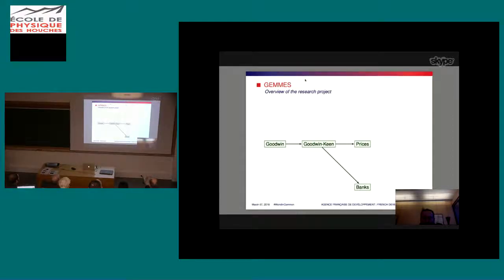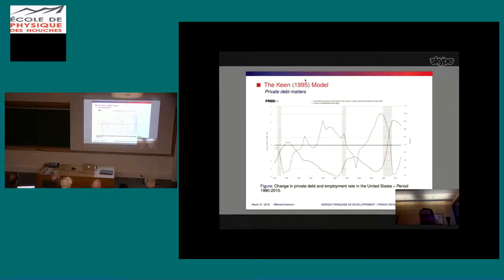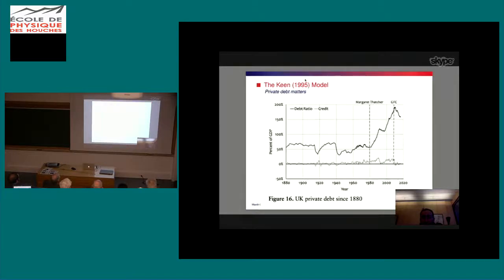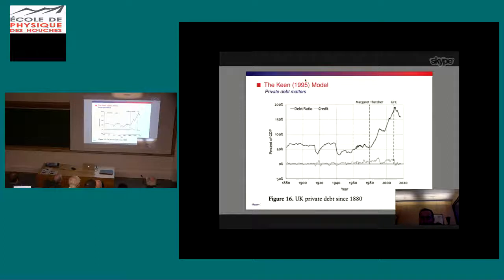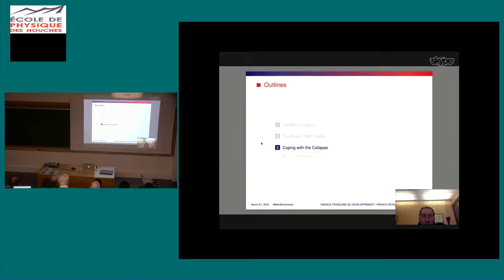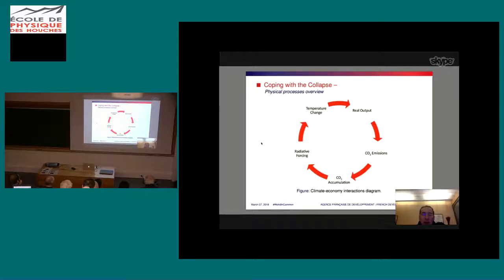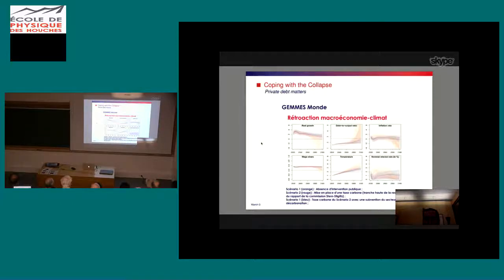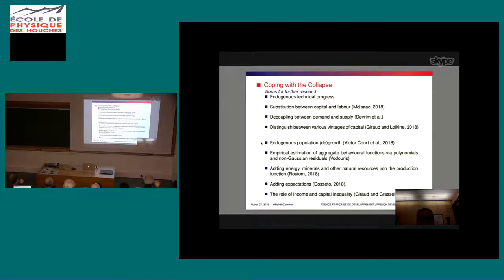The GEMMES research program – Gaël Giraud